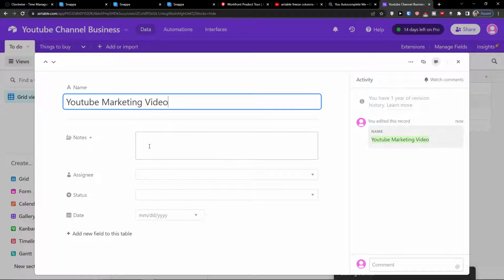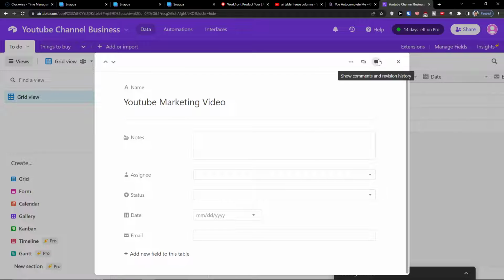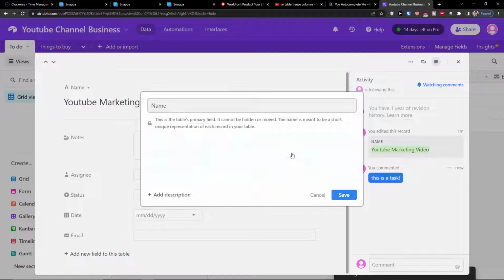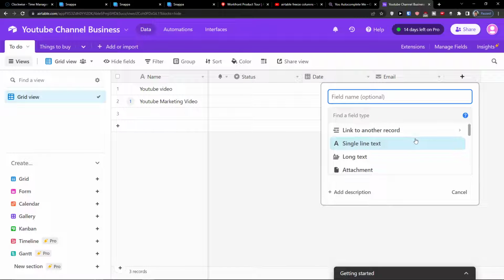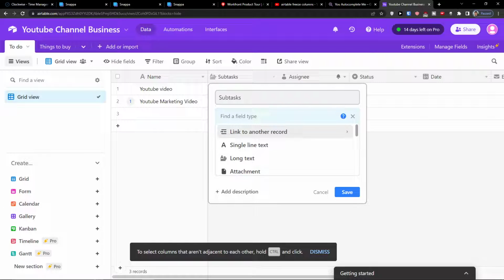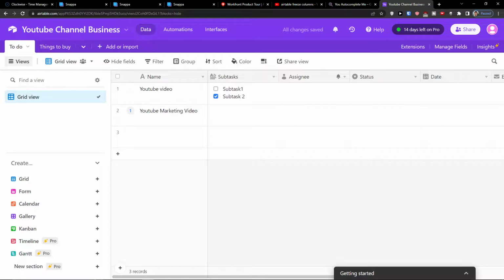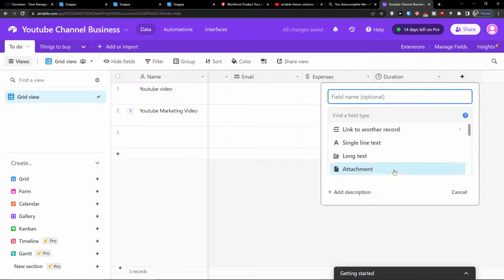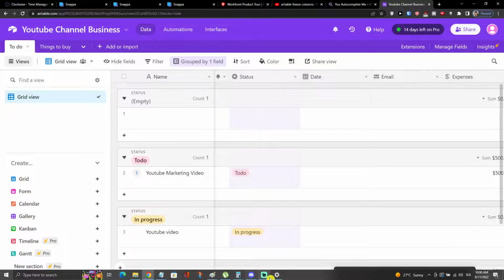Creating First Task In Airtable - Airtable Tutorial For Beginners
In this video you will find out Creating First Task In Airtable - Airtable Tutorial For Beginners